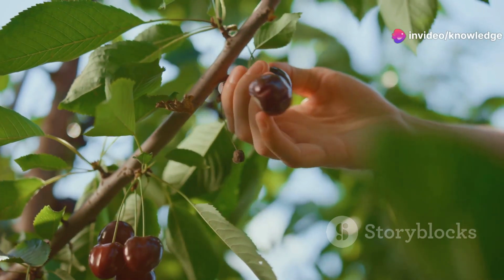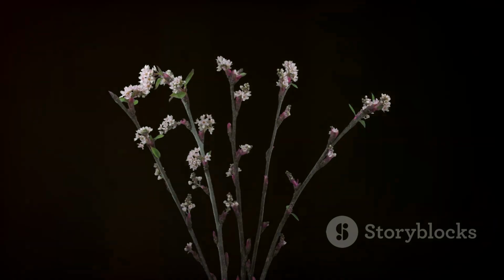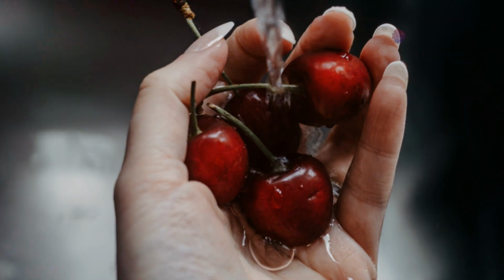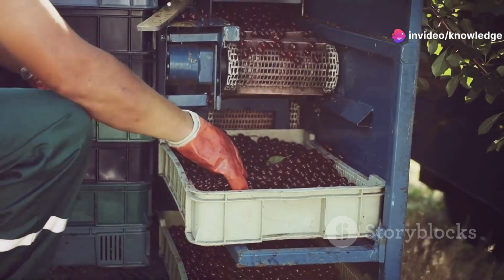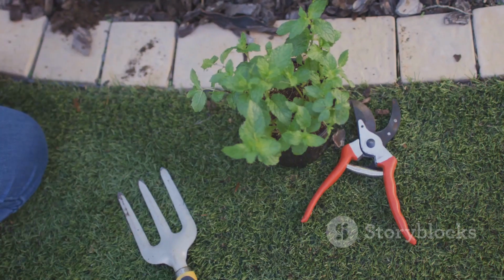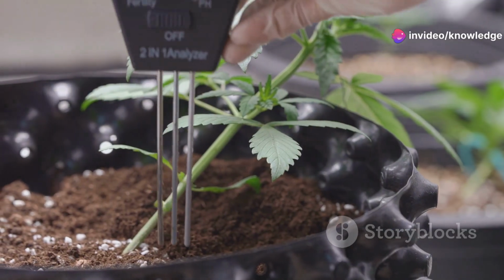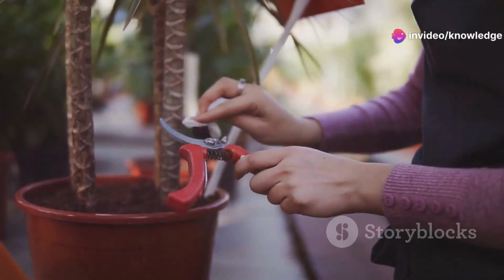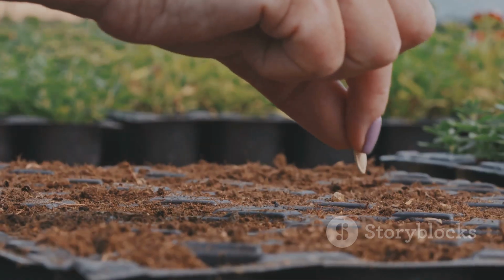Grow a Cherry Tree from a Pit:Step-by-Step Guide for Beginners#CherryTree#Gardeningtips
Discover how to grow a cherry tree from a pit with this step-by-step guide, perfect for gardening enthusiasts and beginners alike! Learn the science behind germination, from selecting the freshest cherry pits to essential tips on stratification, soil preparation, and proper care. We’ll walk you through every stage—from cleaning and chilling the seeds to transplanting your sapling outdoors, ensuring optimal sunlight and soil pH. Patience is key as you nurture your tree through its journey, understanding pollination, pest control, and pruning techniques. Celebrate each milestone and enjoy the rewarding process of growing your own unique cherry tree.